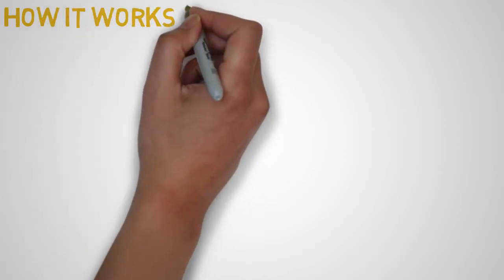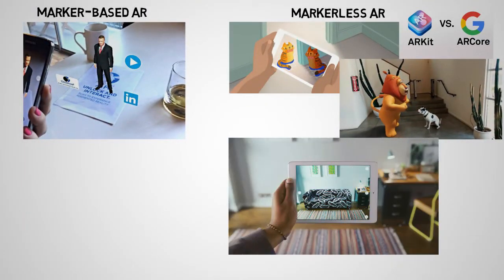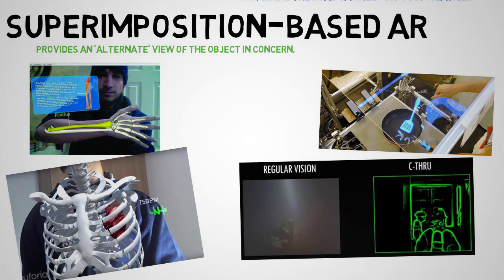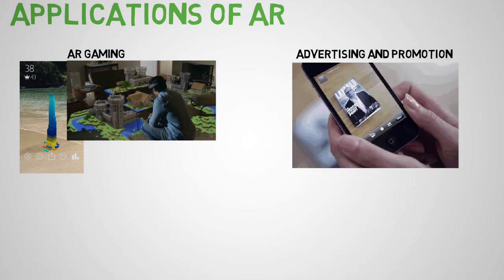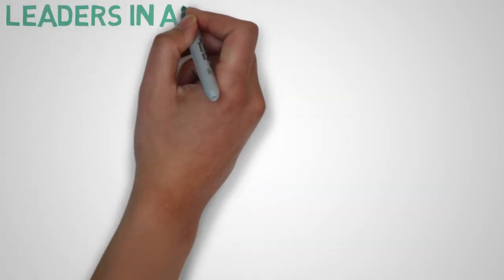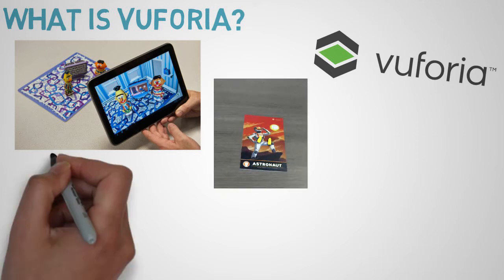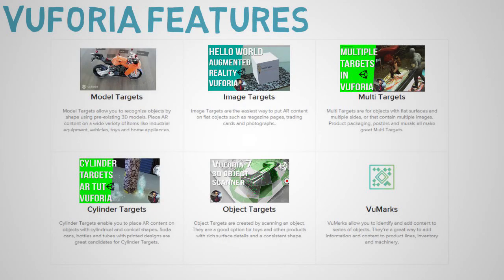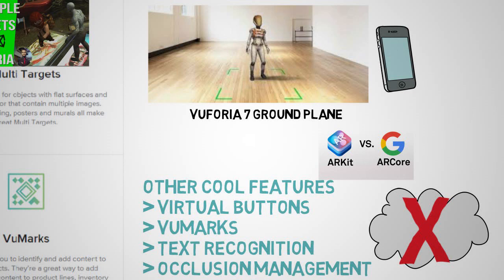Intro to Augmented Reality and Vuforia SDK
What is Augmented Reality? We'll find out about AR and Vuforia in this fun and easy animation tutorial.

Hey guys and welcome to a fun and easy introduction to Augmented Reality

You all know iron man. Now if you look closely from Tony Stark’s perspective, you’d see that he has this stack of floating information in his view. This digital information is augmented with the user's environment in real time. Unlike virtual reality, which creates a totally artificial environment, augmented reality uses the existing environment and overlays new information on top of it.
You’ve also seen popular apps such as Pokémon go and played around with snap chat filters which are other forms of Augmented Reality.

What is Vuforia?
Now lets take a look at what Vuforia is. Vuforia is an Augmented Reality Software Development Kit (SDK) for mobile devices that enables the creation of Augmented Reality applications. It uses advanced Computer Vision technology to recognize and track planar images (Image Targets) and simple 3D objects, ground planes, in real-time.

This image registration capability enables developers to position and orient virtual objects, such as 3D models and other media, in relation to real world images when these are viewed through the camera of a mobile device. The virtual object then tracks the position and orientation of the image in real-time so that the viewer’s perspective on the object corresponds with their perspective on the Image Target, so that it appears that the virtual object is a part of the real world scene.

So in a nutshell Vuforia makes implementing Augmented Reality app easy for anyone to get started without having t o redevelop all the complex detection and tracking algorithms that are incorporated in the Vuforia SDK. I see a lot of potential in this SDK, and that is why I am teaching this cause as anyone can just get started with AR without complex coding.

Chat to us on Discord
►AugmentedStartups.info/discord
Interact with us on Facebook
►AugmentedStartups.info/Facebook
Check my latest work on Instagram
►AugmentedStartups.info/instagram
Learn Advanced Tutorials on Udemy
►AugmentedStartups.info/udemy